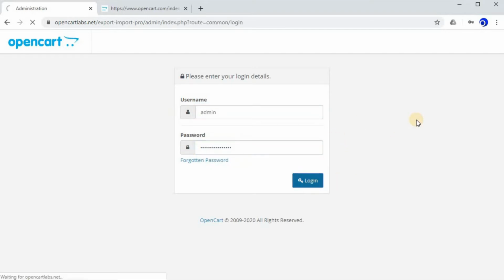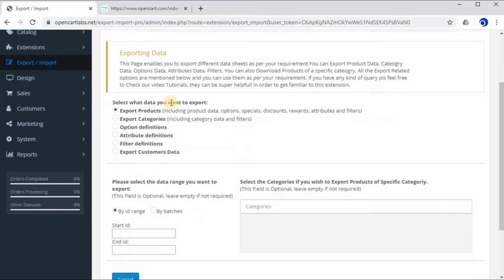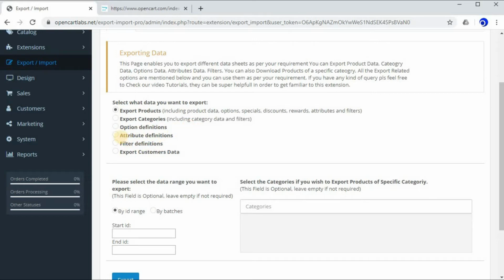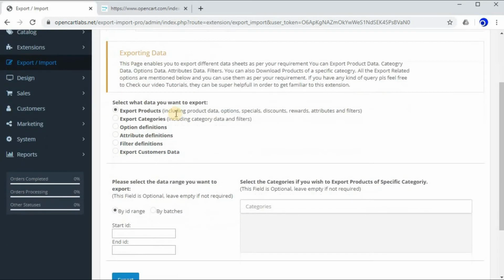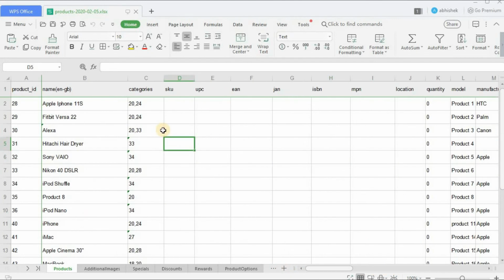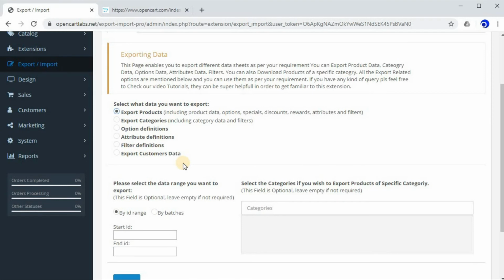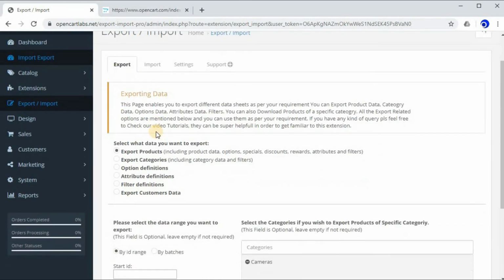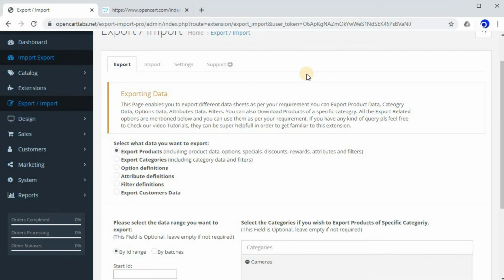Opencart Export/Import Pro Easy - Lesson 2 : Understanding functionality & how to export sheet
This video is a Tutorial Video of Opencart Import/Export Pro Easy. In this Video(Lesson 2) we would explore the functionalities, options available in the extension and will export product data sheet.

Export/import Pro Easy makes is super easy to Bulk Upload/Manage your products in opencart store via excel sheet. using it you can add/edit products in bulk, manage/update inventory in bulk, add/delete categories in bulk and all that using a excel sheet.Managing Export/Import Pro Easy is super easy and we have created tutorial videos for every step.